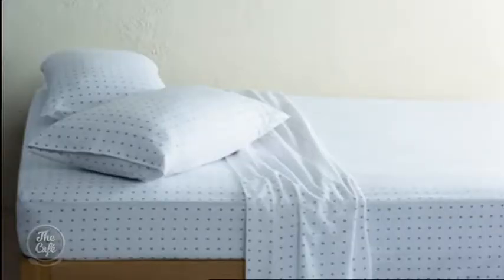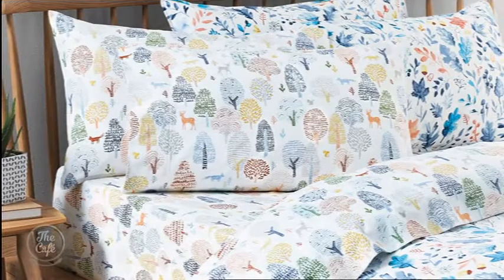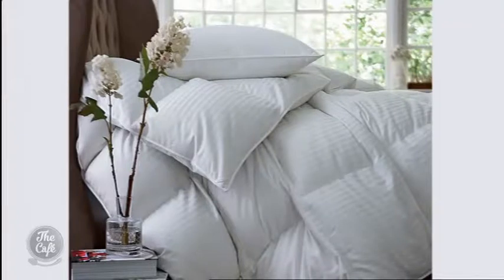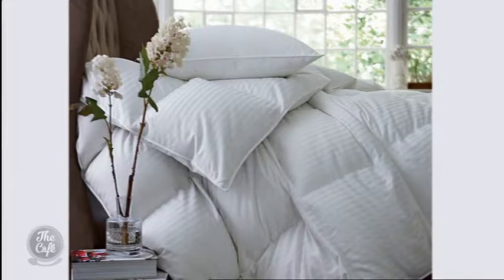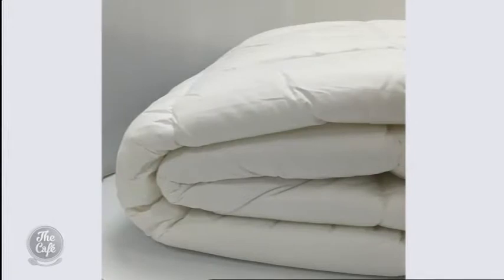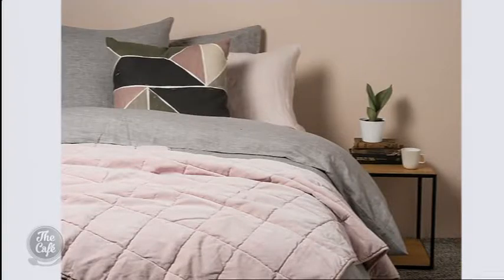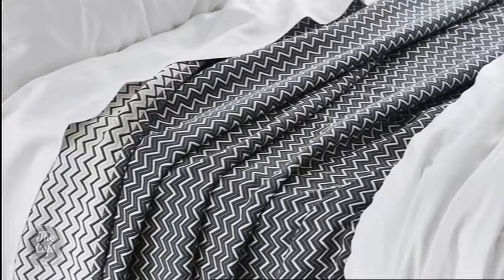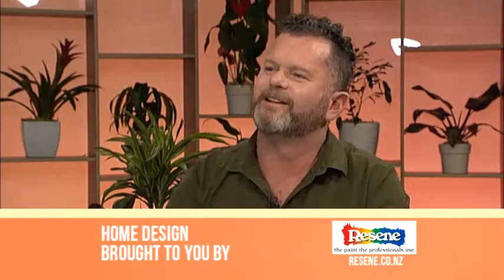How to give winter the cold shoulder with Hamish Dodd with keeping warm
It's time for some Home Design tips and Hamish Dodd is here to tell us all how to give winter the cold shoulder and create the snugglyest warm fortress of a bed!